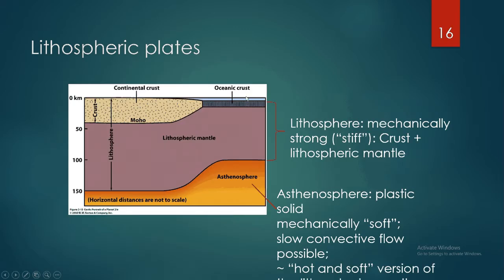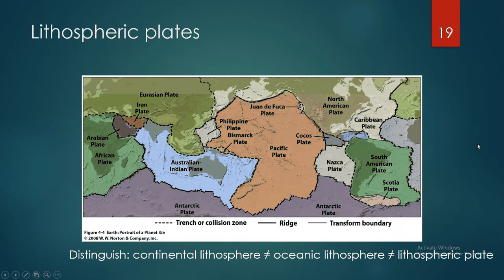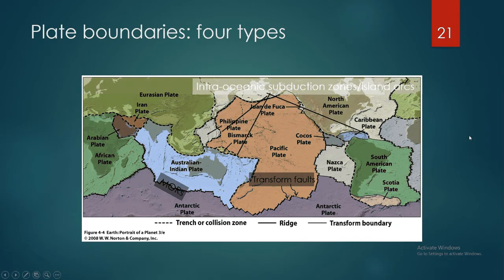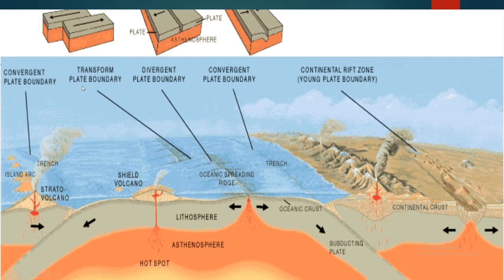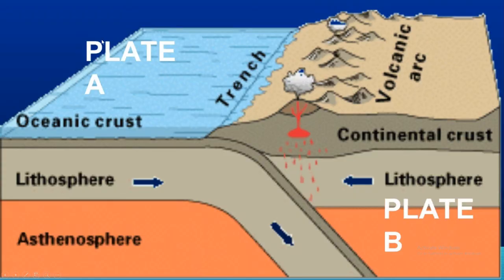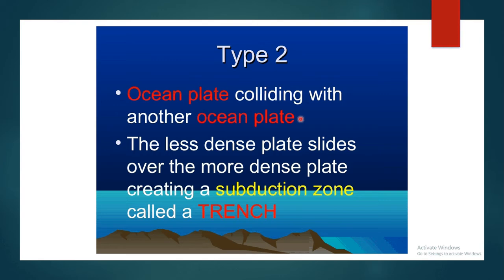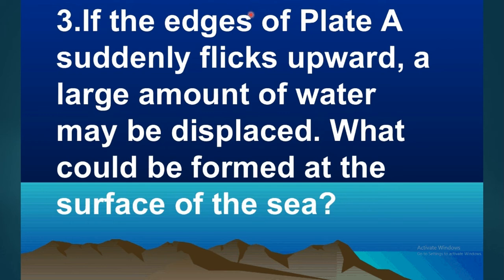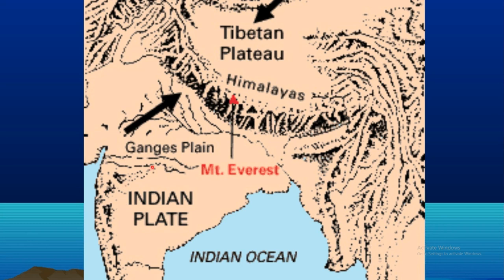Part 2 Geo Grade 10 Plate tectonics